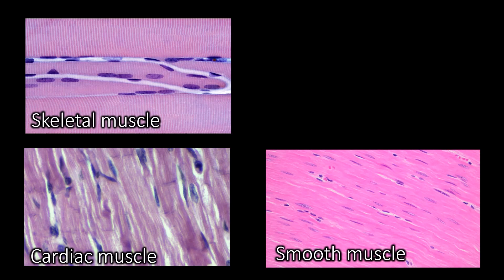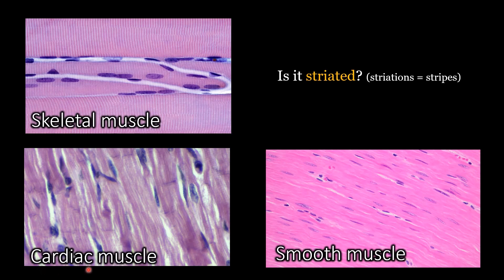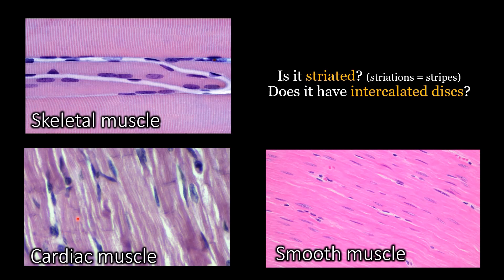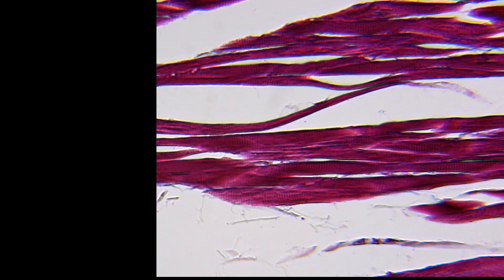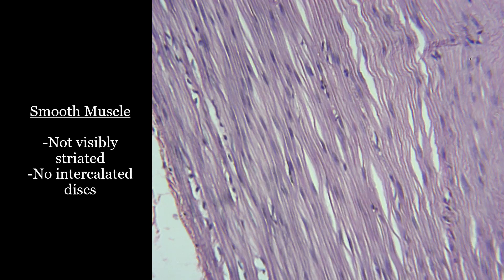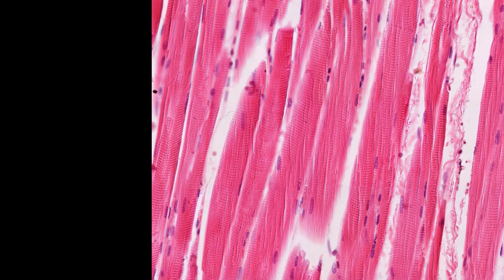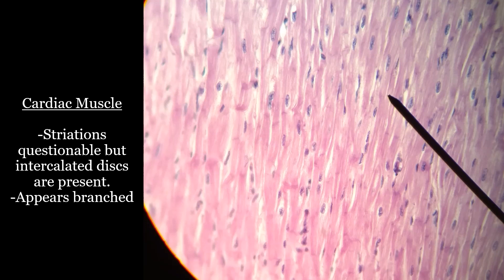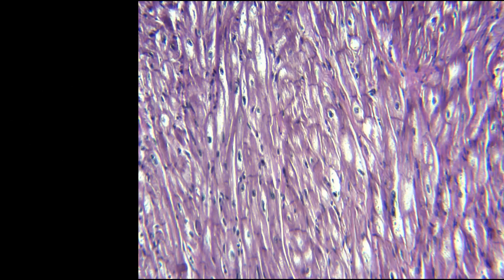Identifying Muscle | Review and Practice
This video is intended up help students recognize the differences between the muscle types as they appear under the microscope (smooth muscle, cardiac muscle, skeletal muscle).